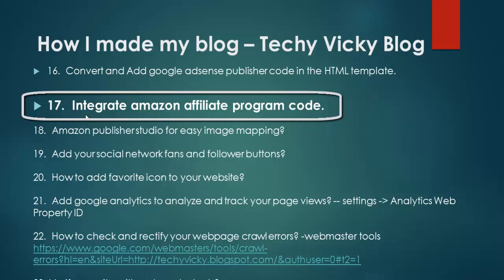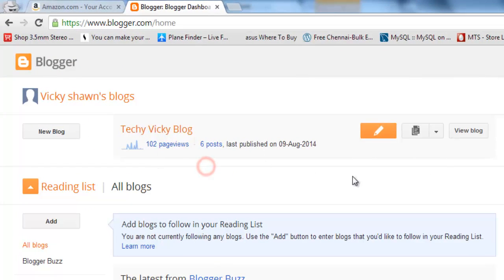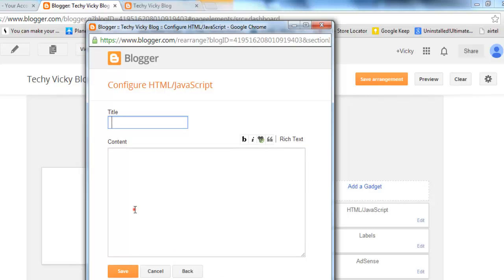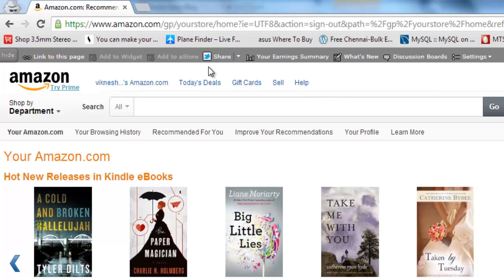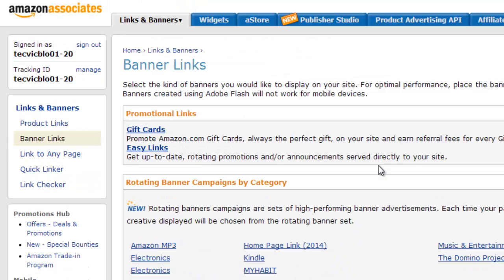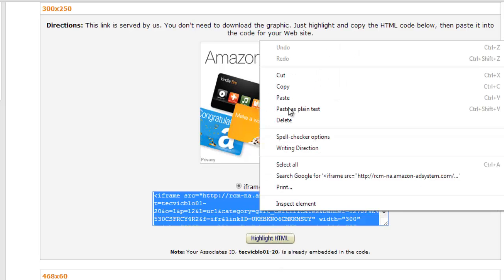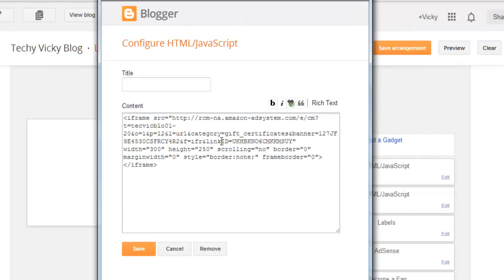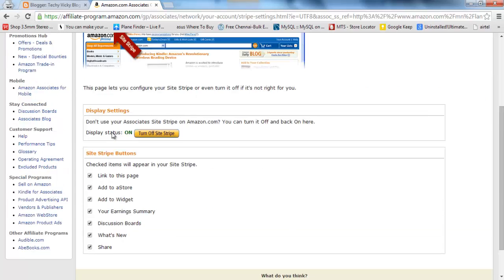How I made my blog - Integrate amazon affiliate program code? - Part 17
This video is continuation of How I made my blog - Convert and Add google adsense publisher code in the HTML template - Part 16

In this video, I have explained how to integrate amazon affiliate program code in your blog_website.  Advantage of adding amazon.com affiliate program, we can earn money by selling.  Whenever the user is clicked our amazon ad and buying some product through the redirected link, user will get commission for selling.  This will be very helpful to earn money.